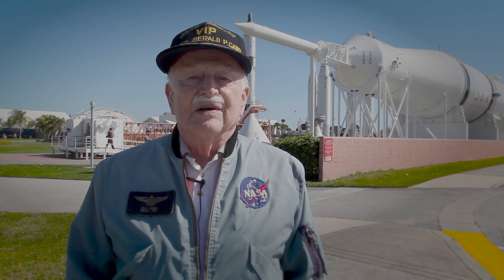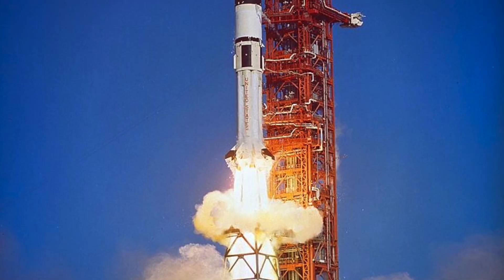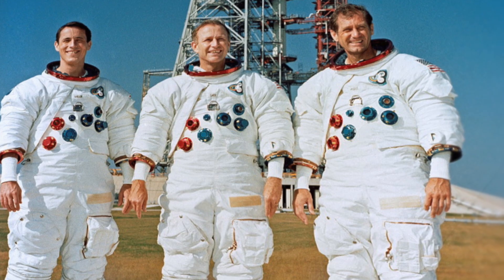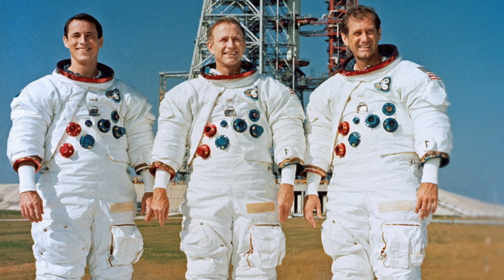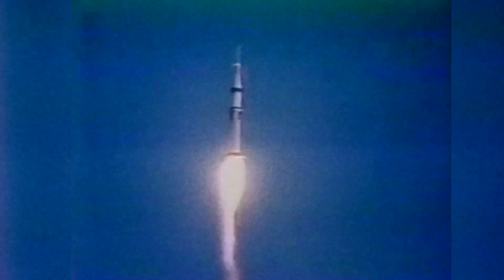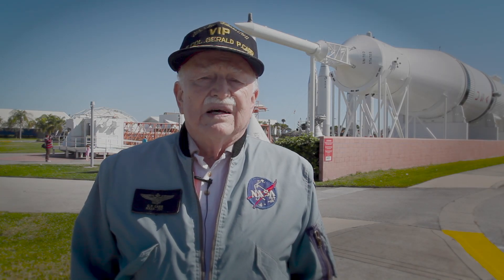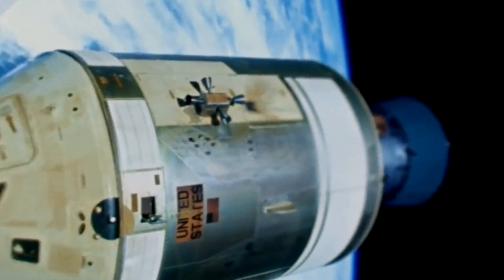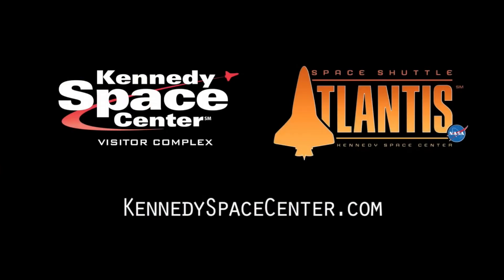Tell Me a Story: Oh Boy! What Was That?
Astronaut Jerry Carr says bolts and loose parts that shouldn't have been in his space capsule floated up in front of him during his trip to America's first space station, Skylab.  That's in this edition of Tell Me a Story from the Rocket Garden inside the Kennedy Space Center Visitor Complex.